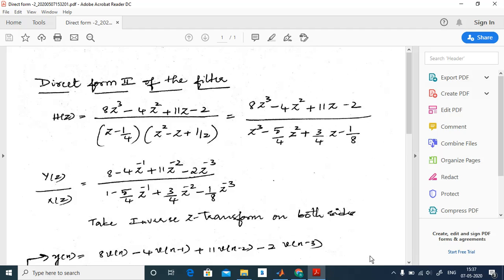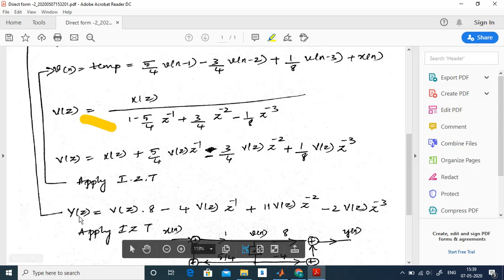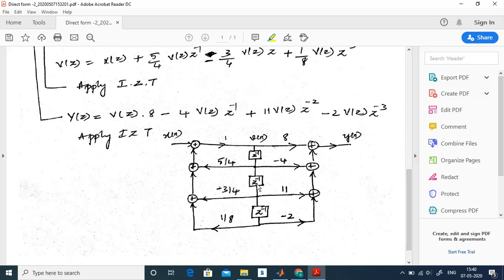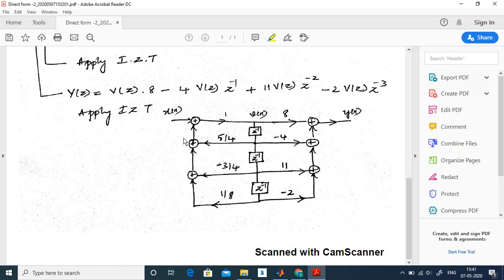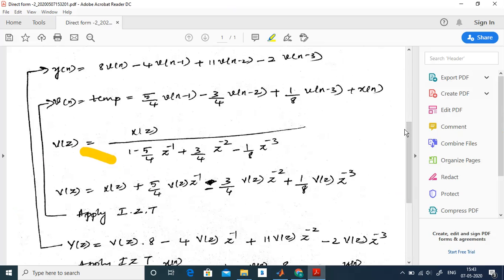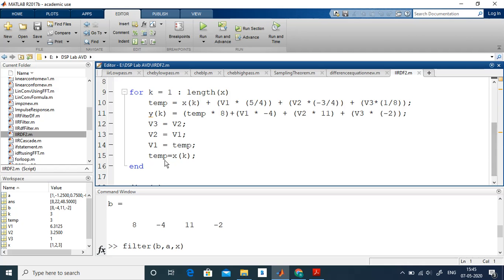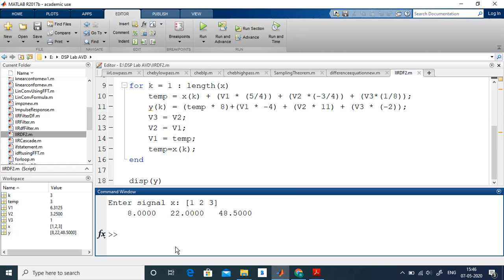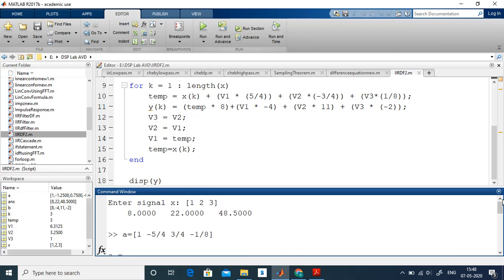Experiment 11 Realization Of Filters 1